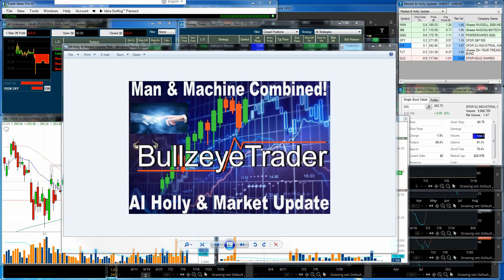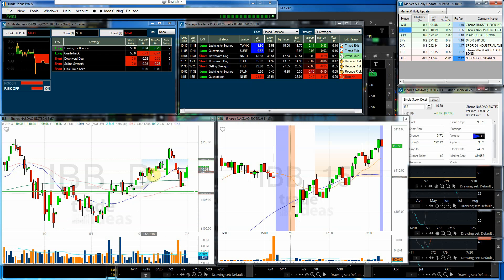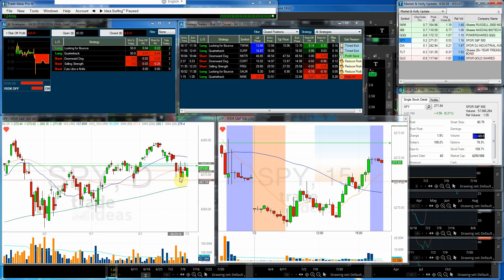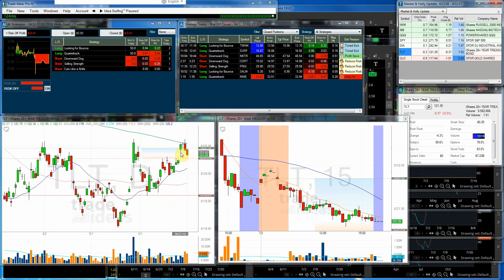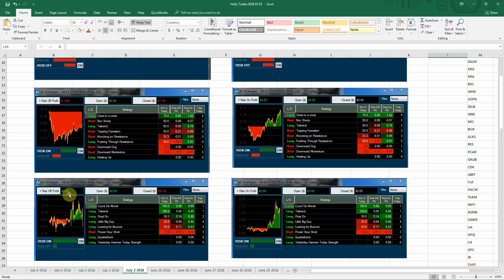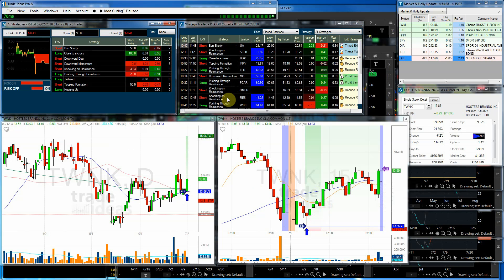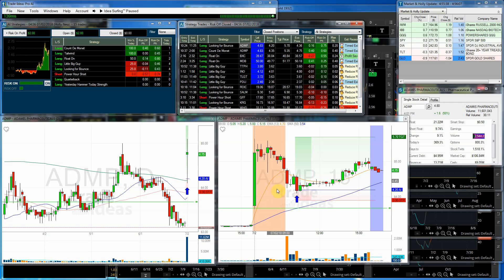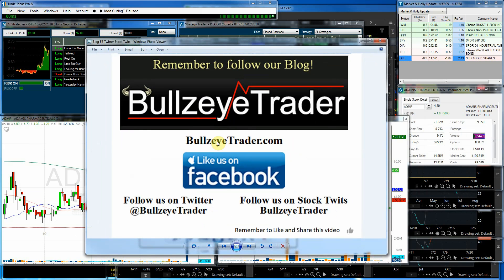AI Holly & Market Update for Monday July 2nd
Choppy day, nice recovery after gap down open.

The 3 AI Hollys combined for a profit of $3.23 in the Risk On Mode.

Use Artificial Intelligence-Be a Better Trader!
Be a better Trader with TI Artificial Intelligence powered software.
Includes: Swing Exits, Real-time data, Charting, Scanners and Price Alerts.

With Premium package you also get Holly the A.I. (beat the S&P in 2017 by 30%) and the Odds Maker (event based back test module.

Plus get Free access to support webinars and trading room!

The sale starts Tuesday July 3rd and goes to Thursday July 5th.

The savings code will be emailed to you and will be active July 3rd, 4th, and 5th.

It expires at midnight on July 5th.